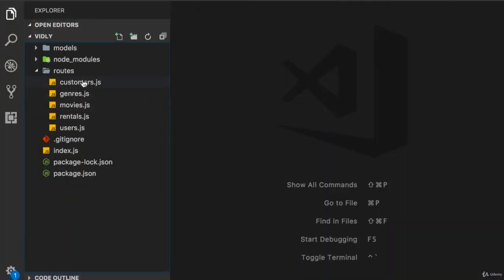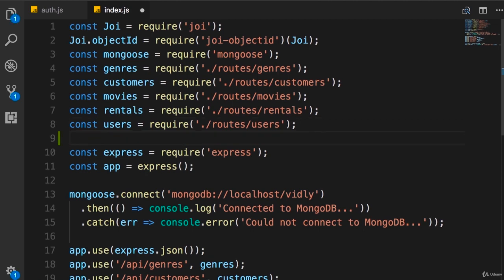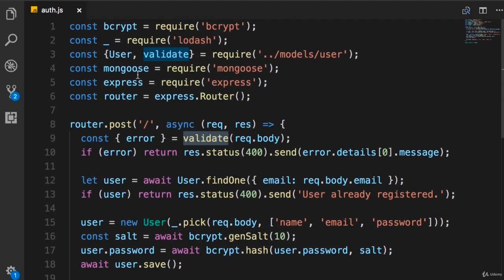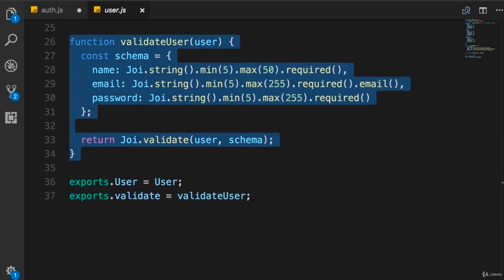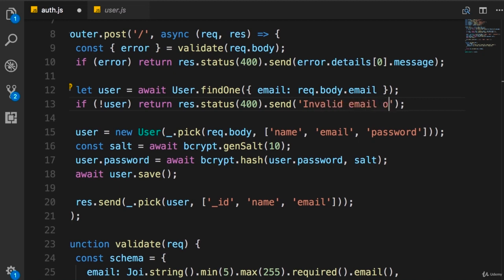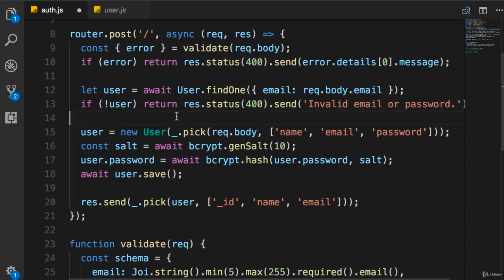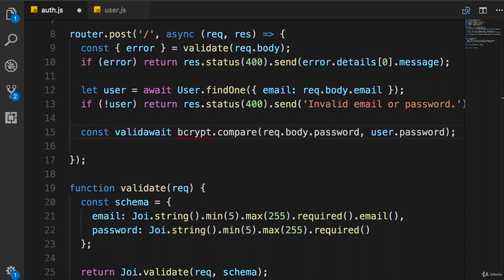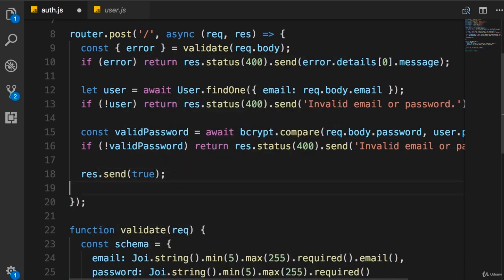Node.js #120 - Authenticating Users [By Mosh Hamedani]